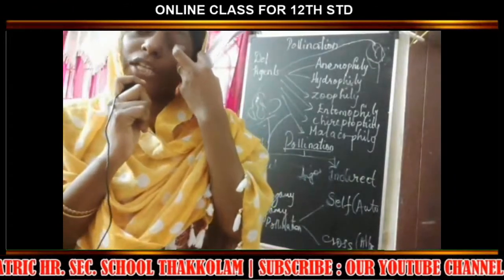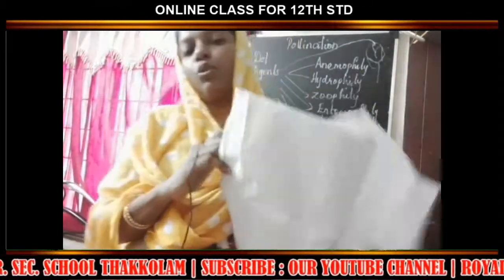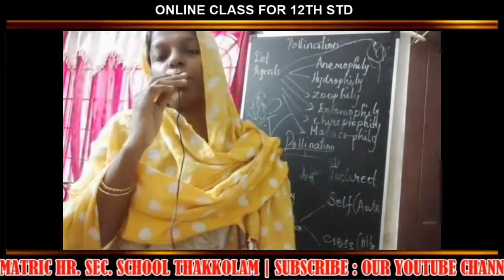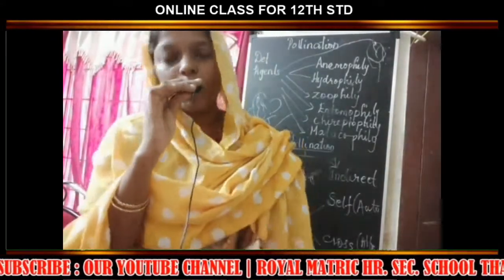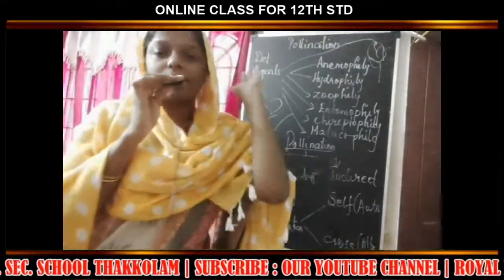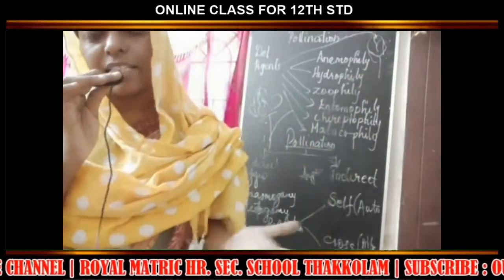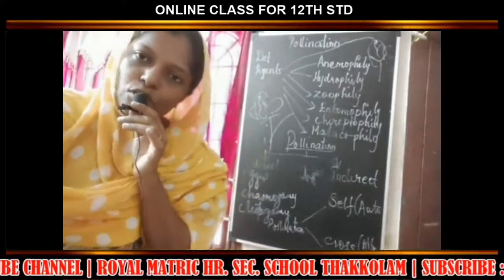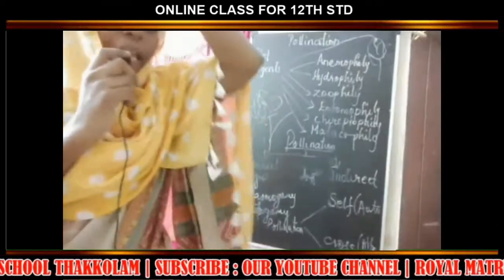12th STD BIO-BOTANY CLASS -4